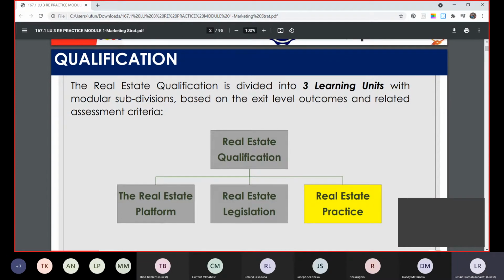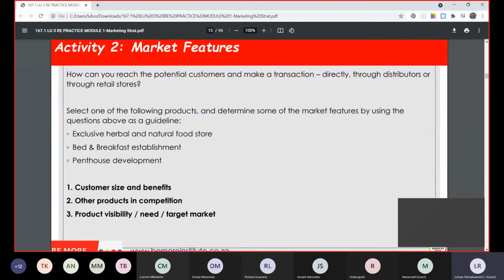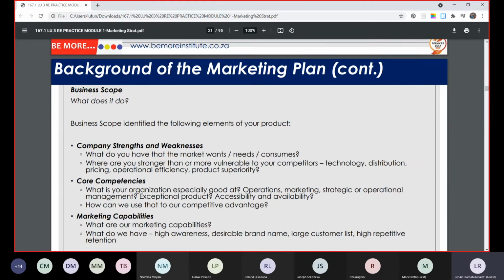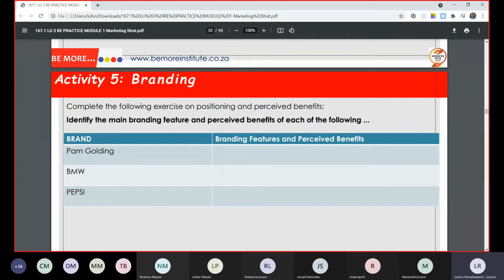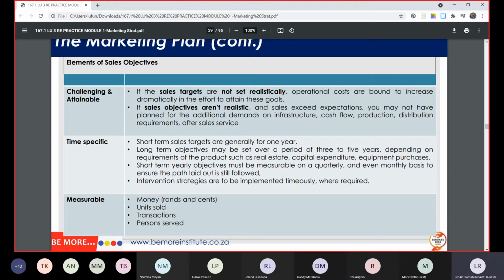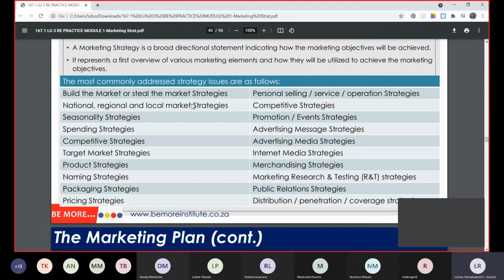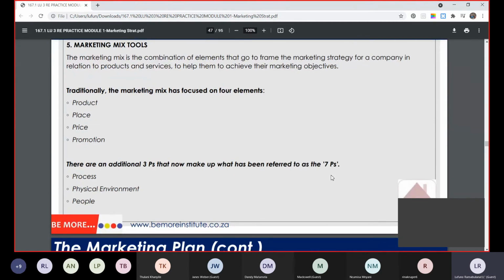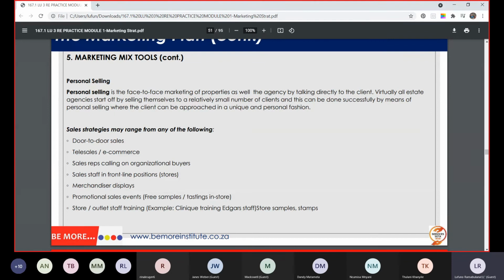BMI RE NQF L4 Class Week 6, Day 1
Real Estate NQF L4,
Semester 1, 2021
BeMore Institutue
A Muma Group of Companies